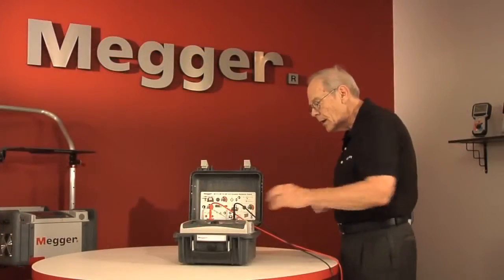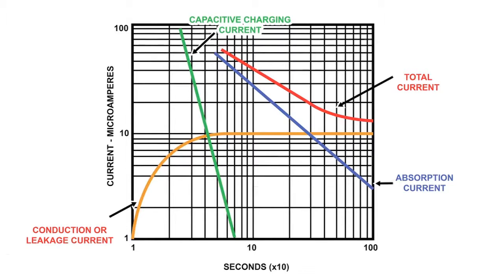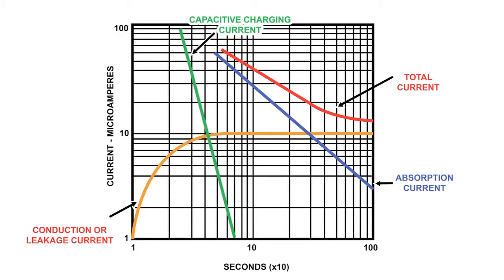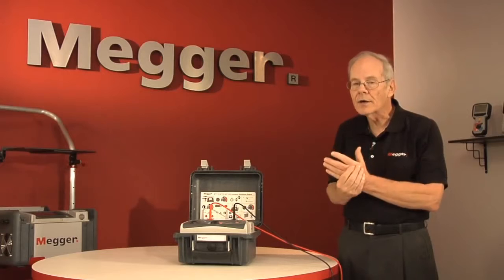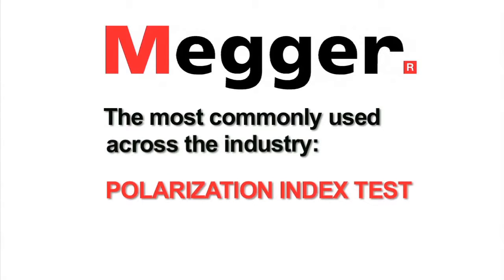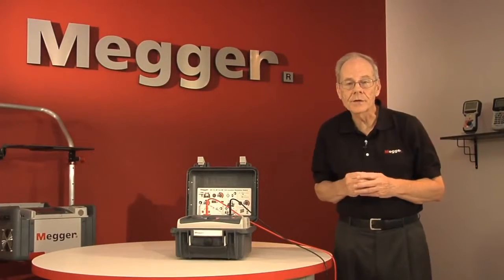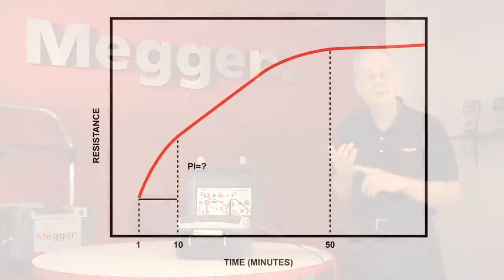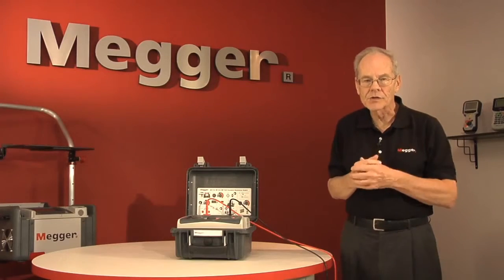Part 3: Time Vs Resistance Tests | Instrumart